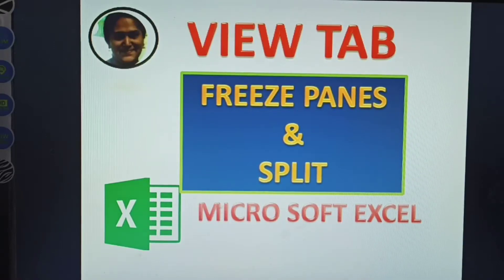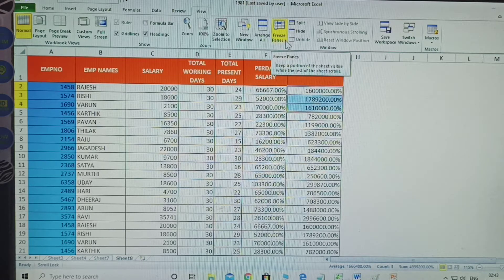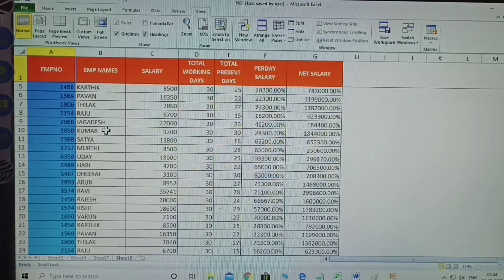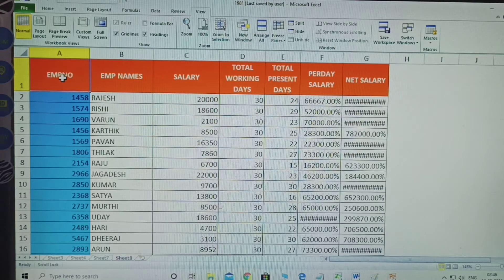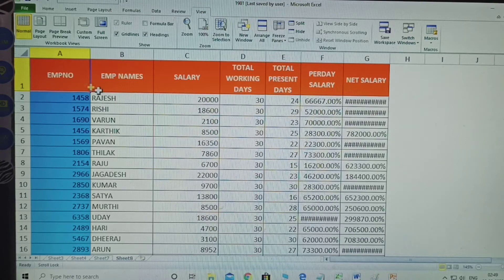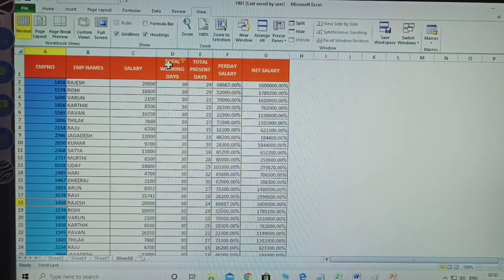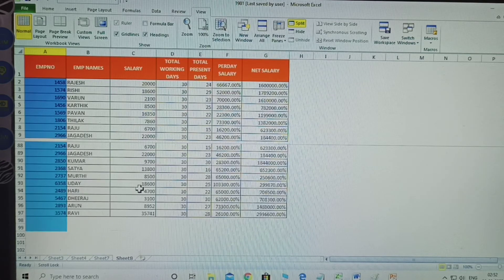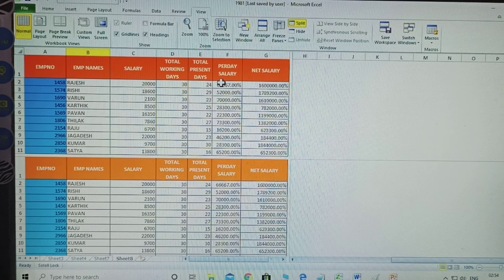VIEW TAB USE OF FREEZE PANES & SPIT IN MS EXCEL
VIEW TAB
USE OF FREEZE PANES
SPIT IN MS EXCEL

IN MY CHANNEL MS - OFFICE AND CTET  AND MATHS CLASSES 1ST TO 10TH AVAILABLE